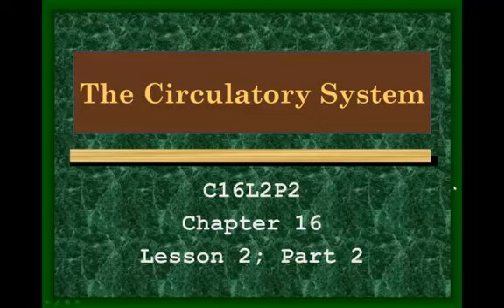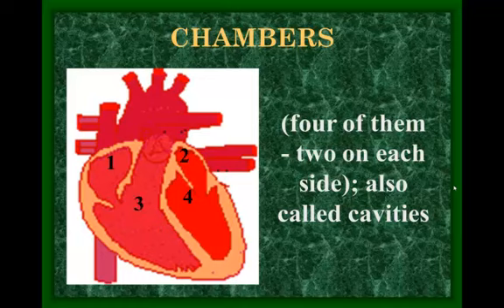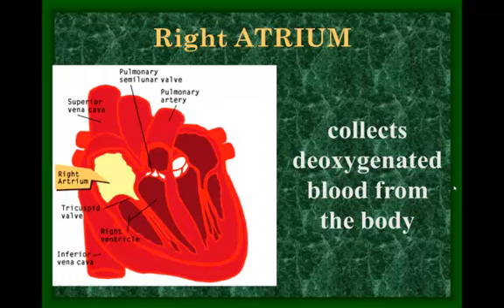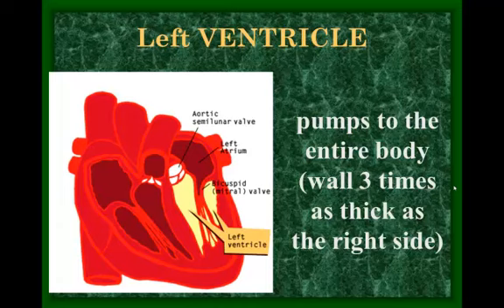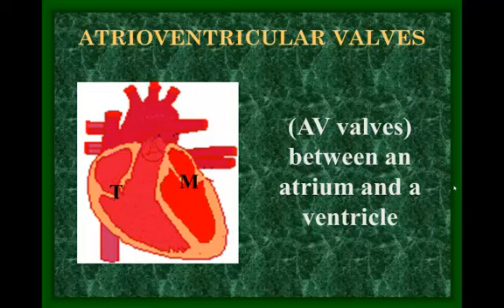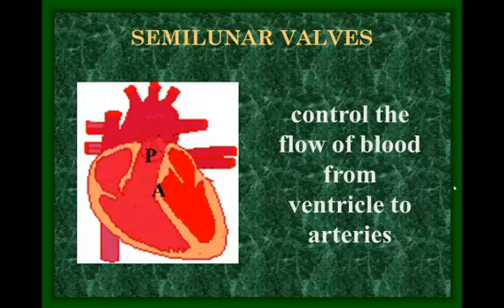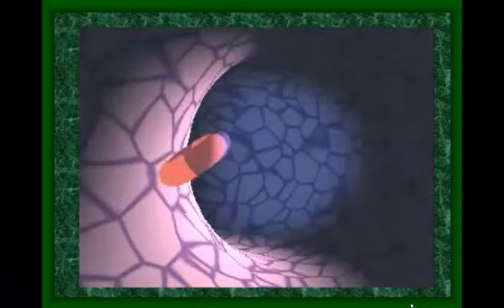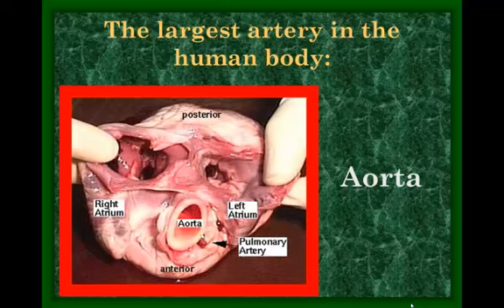C16L2P2 Parts of the Heart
The Circulatory System: parts of the heart